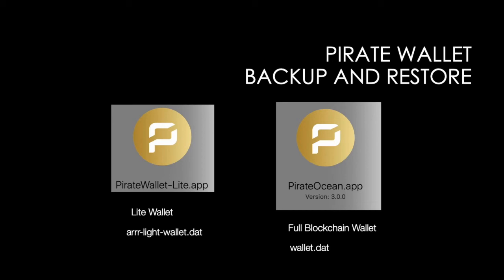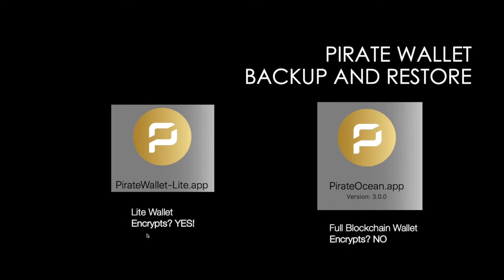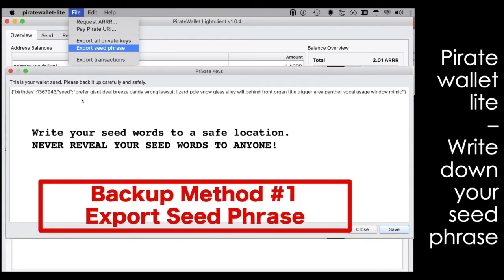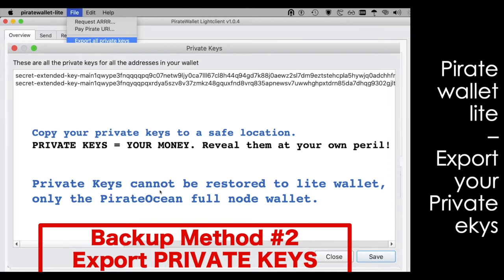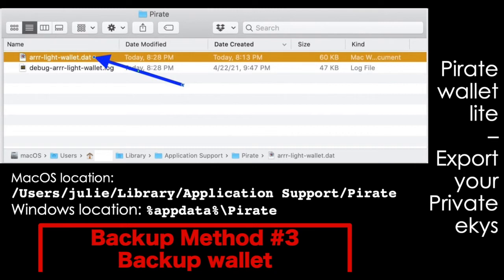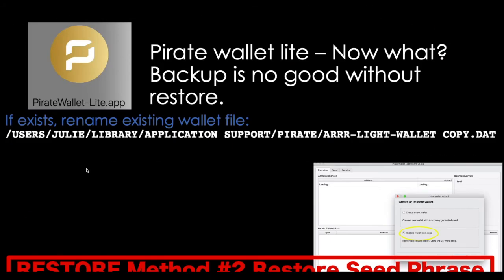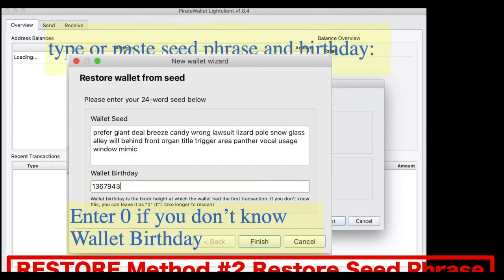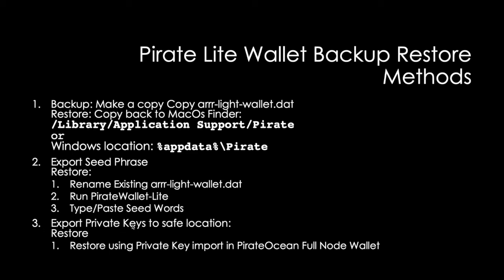3 Backup and 2 Restore Methods for Pirate Lite Wallet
How to backup and restore ARRR Pirate Lite Wallet Cryptocurrency Private Coin.
Pirate Chain PirateOcean Pirate Chest